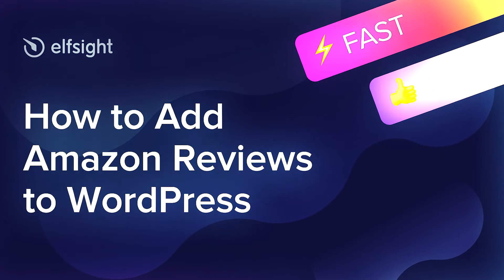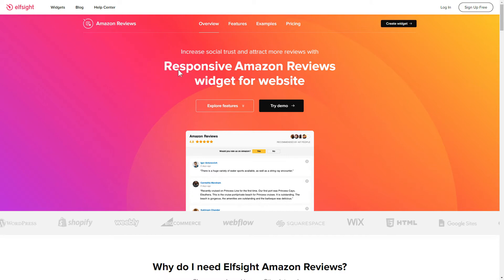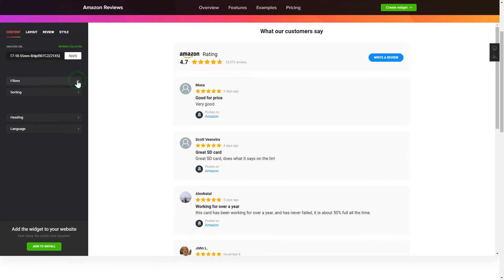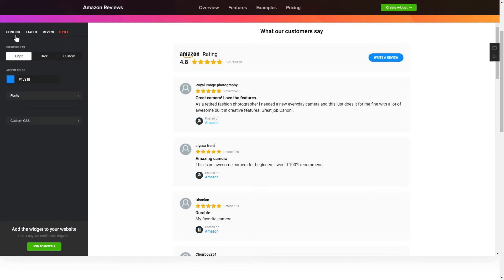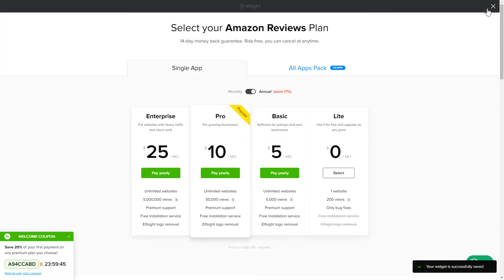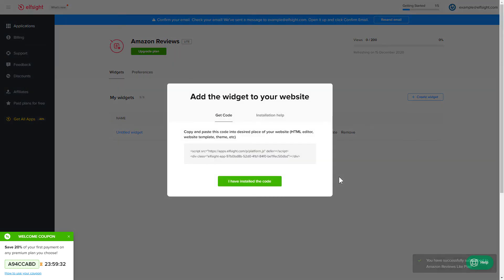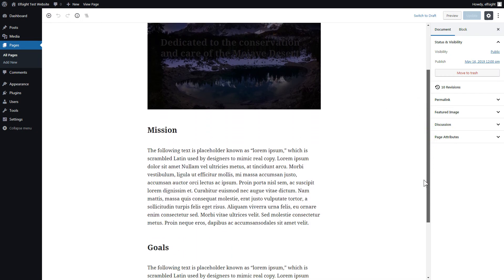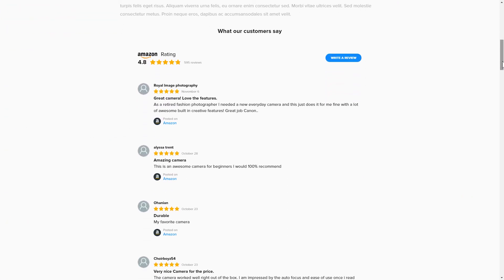How to Embed Amazon Reviews Plugin on WordPress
Add WordPress Amazon plugin to website in mere seconds -

Amazon Reviews widget is a free tool to display reviews of your clients on the Amazon website. Enlarge social trust, expand sales, and get more favorable reviews.

Characteristics:

• Implement a wide range of styling options to create a stunning look for the widget.
• Filter out reviews and show only the most relevant or positive ones.
• Create an active button with a request for feedback.
• Reveal the overall star rating of your items in the header.

How to add Amazon Reviews to WordPress website?

In order to embed the widget, apply all the steps from the uncomplicated instruction below:

1. Build and personalize the plugin;
2. Save your code which will appear the popup;
3. Embed the saved code on the website.

Follow the link below in order to learn how to embed WordPress Amazon customer reviews -

Best Amazon plugin integration templates:

Example 1: Review Request - template in supplementary Amazon colors, with an advantageous header and an active Review Request button.
Example 2: List - an explicit list which will perfectly occupy all the spare space on the web page.
Example 3: Masonry - a group of comments arranged in accordance with their length.

Here is how comfy it is to add Amazon customer reviews to WordPress! If you need to learn more about settings, elements, and plugin templates, you are free to contact our experienced Support experts. They’ll eagerly respond to all your questions!